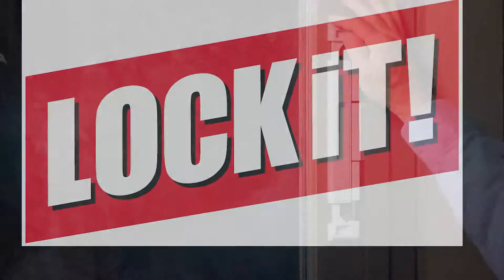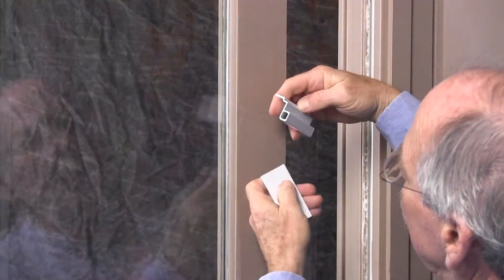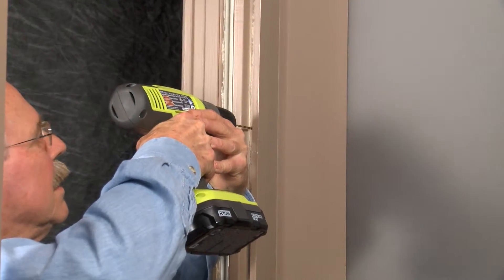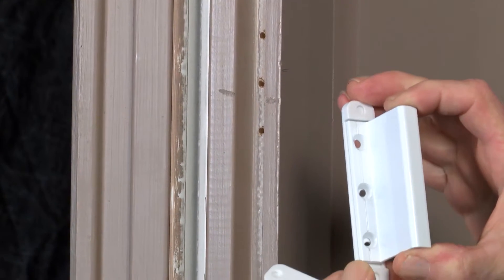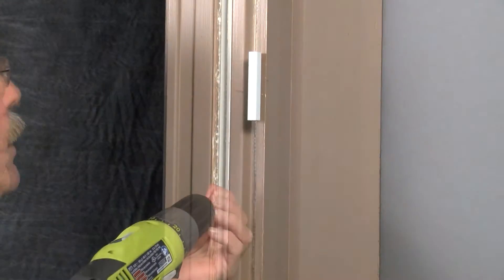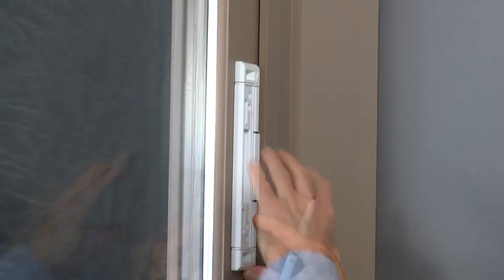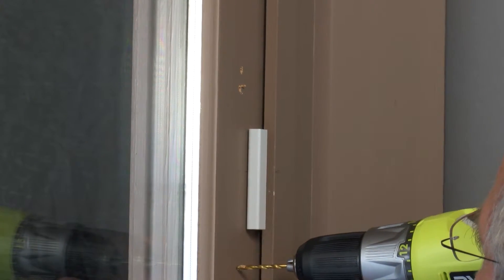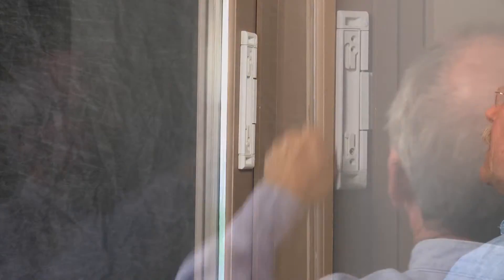Home Fashion Technologies LOCKiT installation video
Helpful step-by-step instructions to assist you in installing your LOCKiT! Sliding Glass Door Lock.